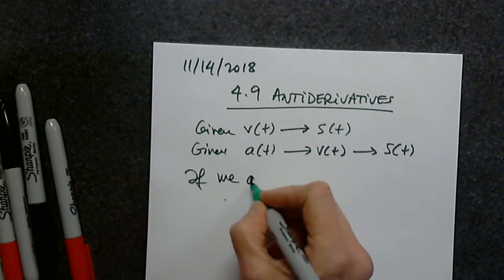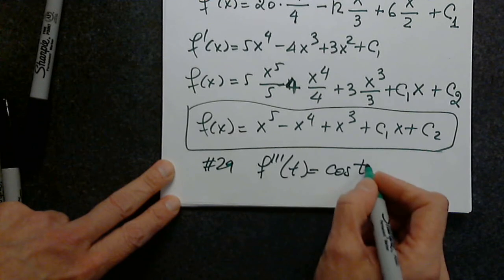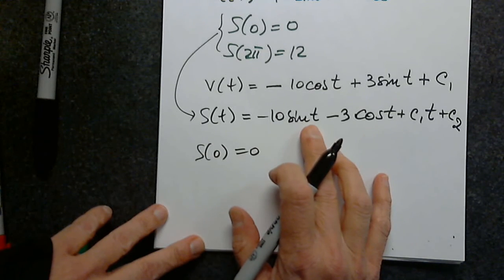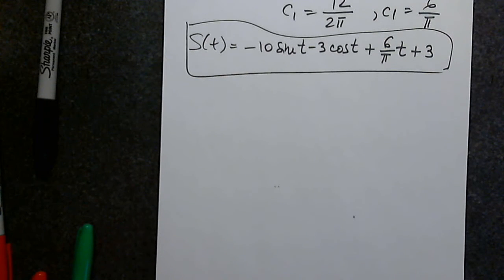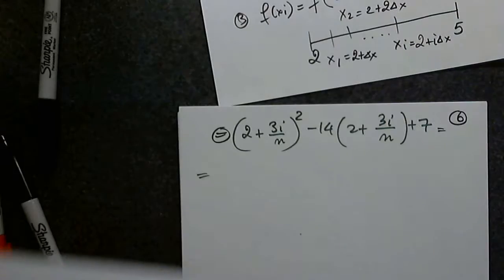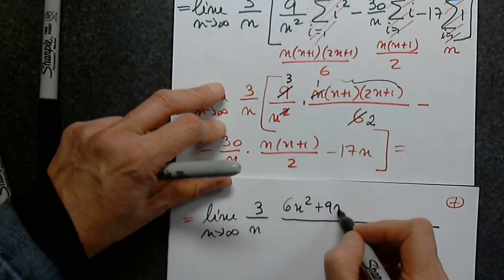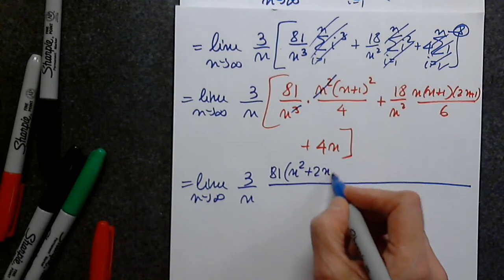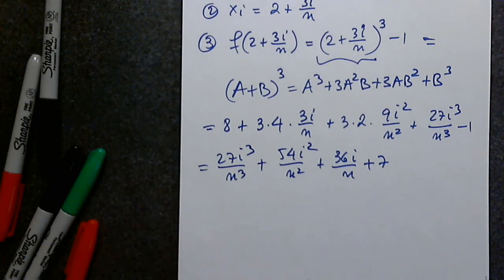Video 5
Description